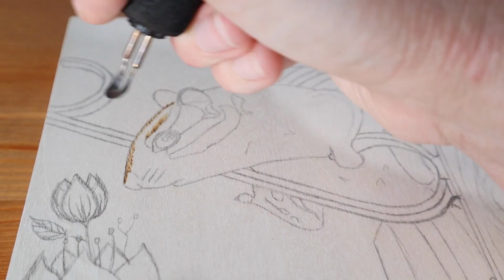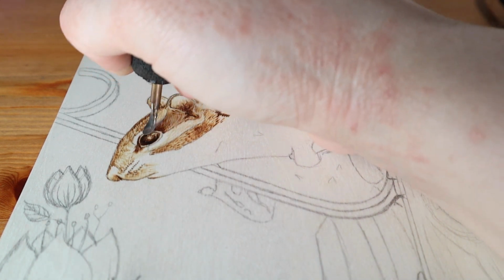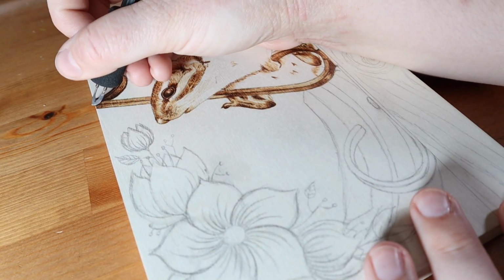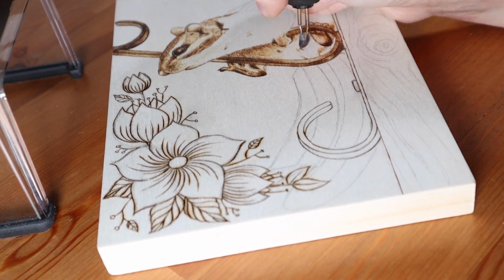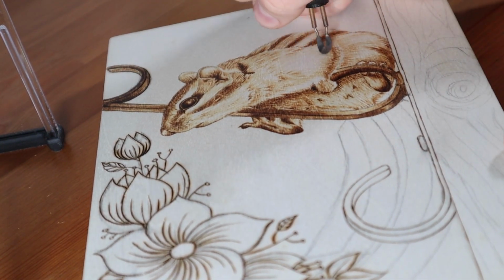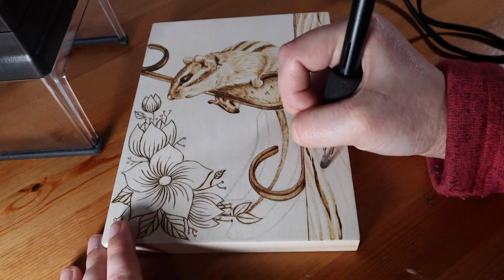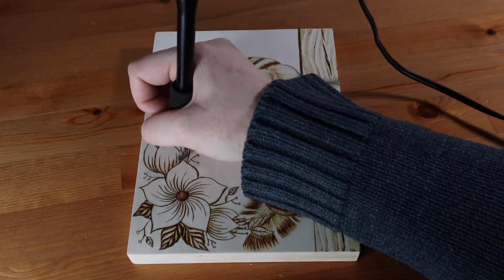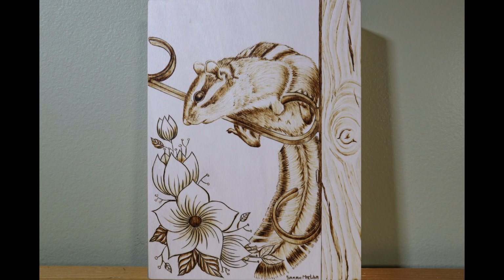Pyrography Time-lapse | Chipmunk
A Time-lapse art video showing the process of wood burning a chipmunk.

*Razertip Razaire Mini* Smoke Extractor
*Razertip SE Kit* (I use the SS-D10, this one is smaller and less expensive)
Walnut Hollow Creative Versa Tool (A good and inexpensive tool, I have one of these and I have seen professionals use them)
The camera I use *Canon M200*
The lights I use for filming

If you liked this video, here's a playlist with all of my pyrography time-lapse videos: